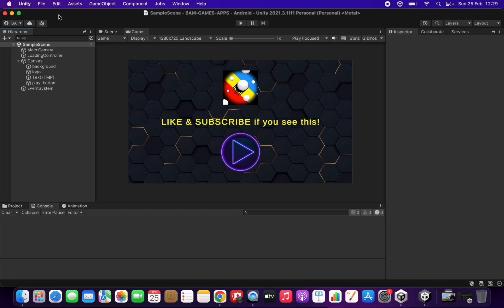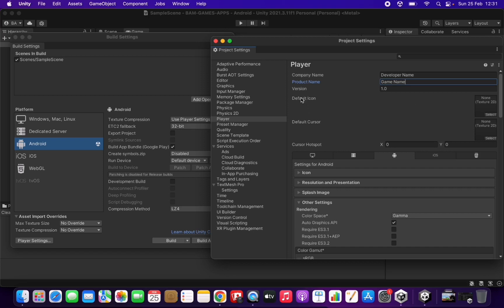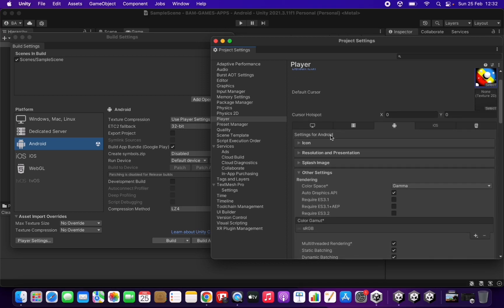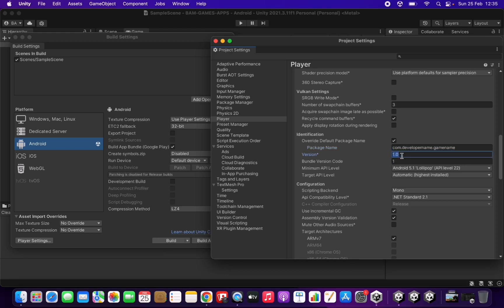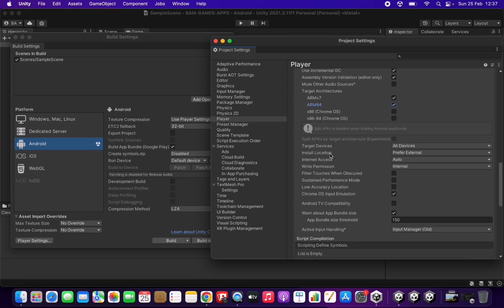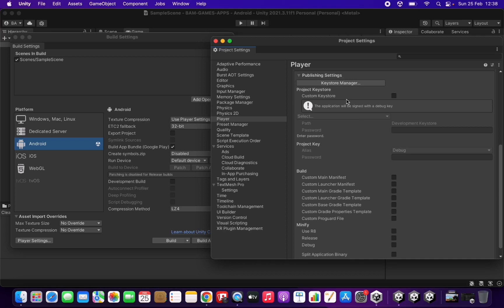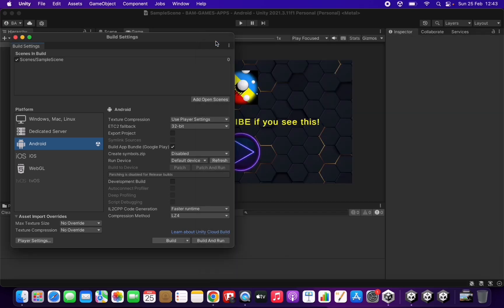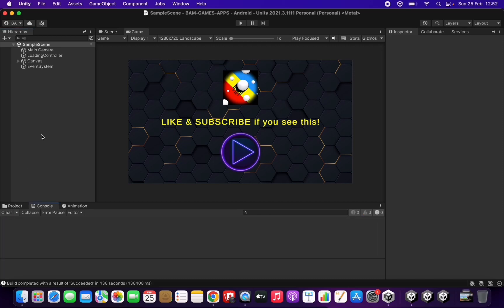🛠 HOW TO BUILD AN ANDROID APP BUNDLE (aab) IN UNITY | Unity Tutorial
In this NEW Unity tutorial we are going to create the android app bundle (.aab) file that we will upload to Google Play to publish or update our app or game created in Unity.

To do this we will configure different options in the Player Settings as the icon, name, resolution and presentation, package name, etc.

We will analyze in details the Build Settings and create our own keystore and key to sign the game in Unity.

I'll explain in detail how to do this and show you all the tips and tricks I know in Unity following the next steps:

00:32 - Enable the Build Android App Bundle option in our Build Settings - How to export an aab
01:29 - How to modify the Player Settings - Icon and name of the game
03:06 - Modify the Resolution and Presentation options to restrict our game to Landscape mode
04:45 - Configure Other Settings to define the Package Name, target architectures and permissions
09:08 - Configure Publishing Settings and creating our keystore and key to sign the game in Unity

Have a nice day Unity developer!

❗️SCALE UNITY UI ELEMENTS FOR EVERY SCREEN RESOLUTION - CANVAS SCALER❗️